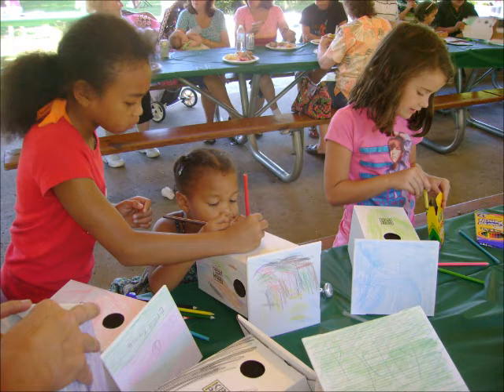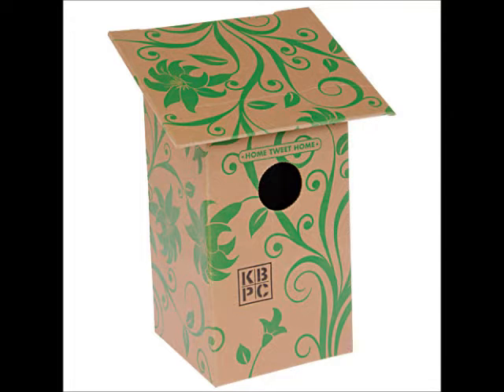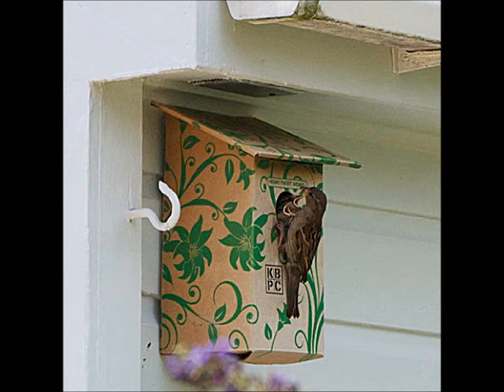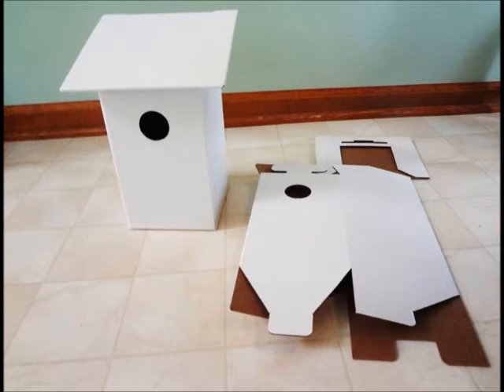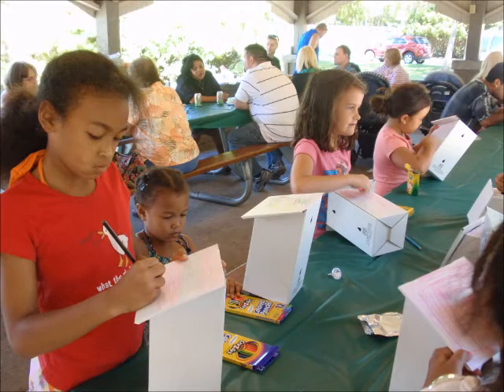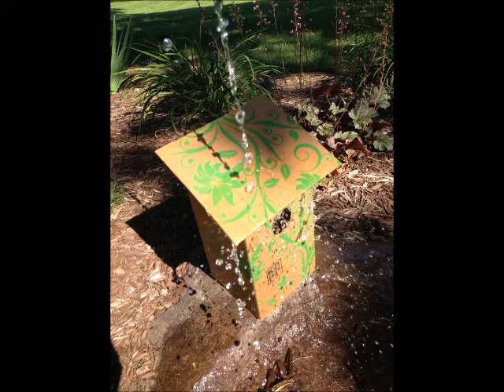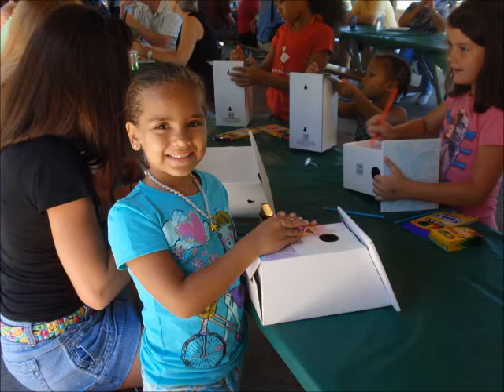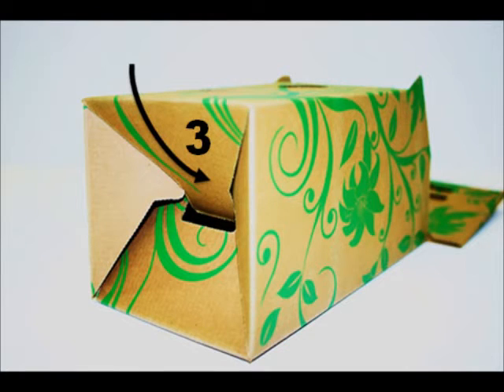Corrugated Birdhouse - Get On the Shelf Walmart Contest - Kelly Box & Packaging Submission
Written by: Lauren Kelly & Kyle Bush
Edited by: Kyle Bush
Narrated by: Lauren Kelly